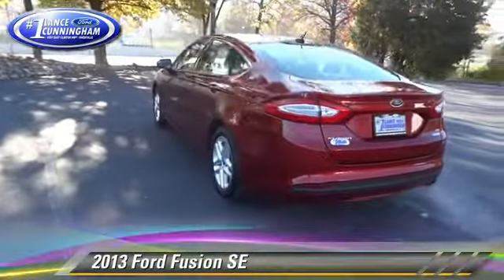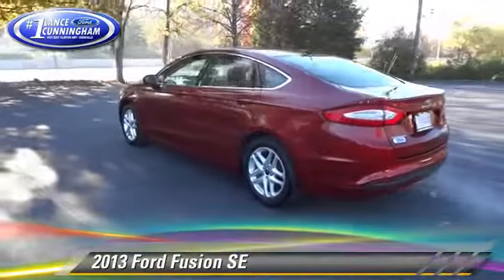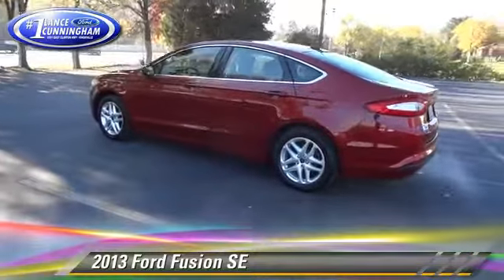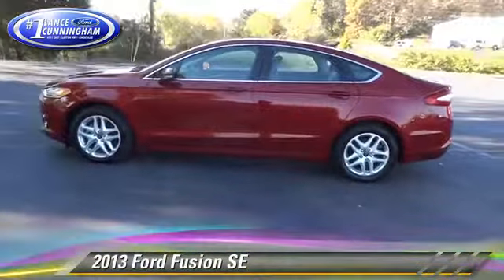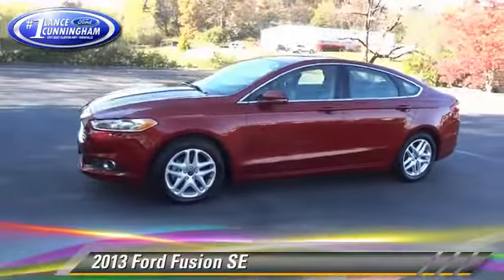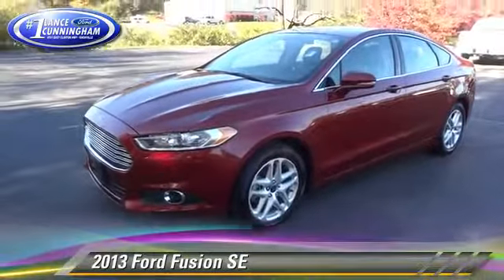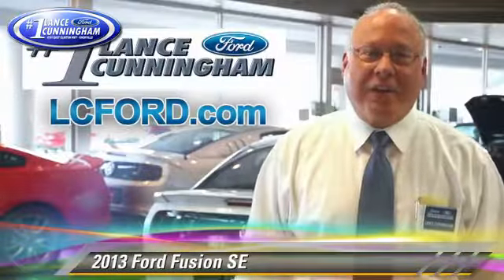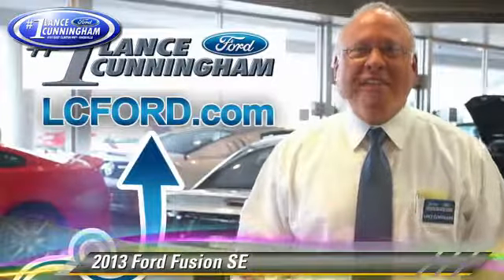2013 Ford Fusion Knoxville TN P7614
2013 Ford Fusion SE

Luxury Package (Electrochromic Exterior Mirrors, Electrochromic Rear-View Mirror, Fog Lamps, Leather Wrapped Gearshift Knob, and Leather-Wrapped Steering Wheel). Looking for a great deal on a gorgeous 2013 Ford Fusion? Well, we've got it and it's in wonderful condition.! Less wind resistance supplies greater fuel economy. Named Motor Trend Car of the Year 2010. This Fusion is nicely equipped with features such as Luxury Package (Electrochromic Exterior Mirrors, Electrochromic Rear-View Mirror, Fog Lamps, Leather Wrapped Gearshift Knob, and Leather-Wrapped Steering Wheel).